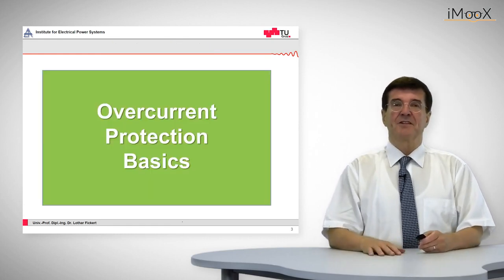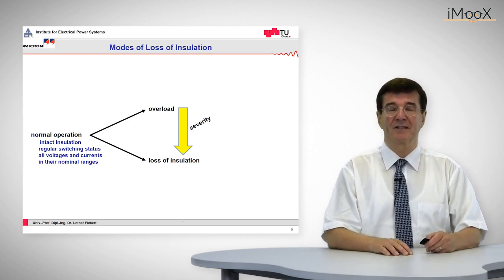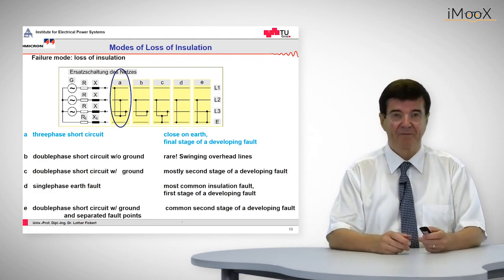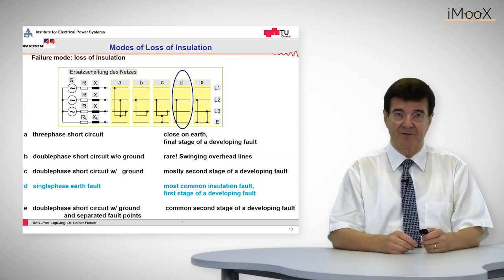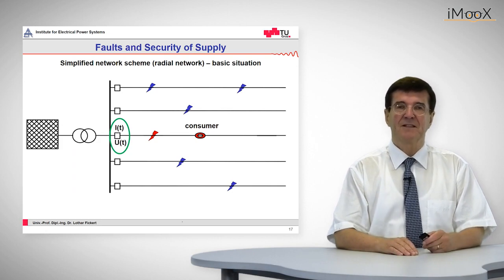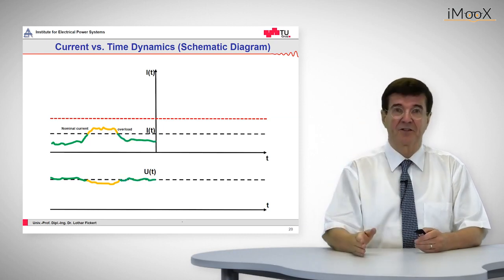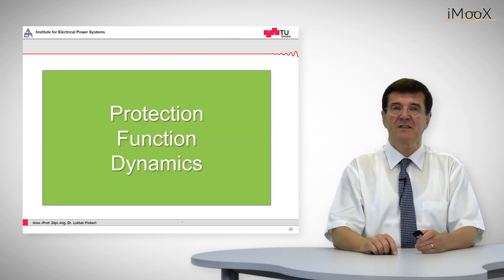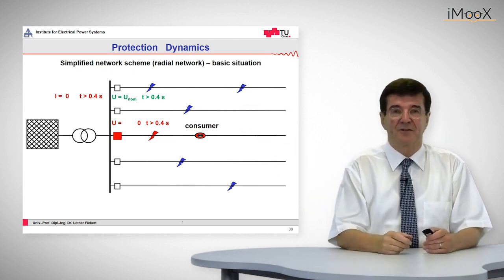Power System Overcurrent Protection_ Basics-8